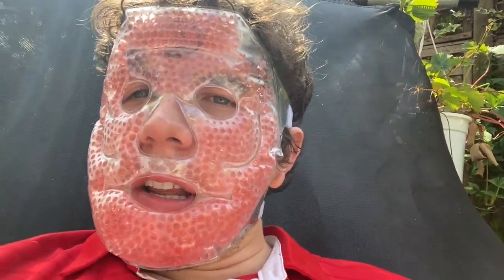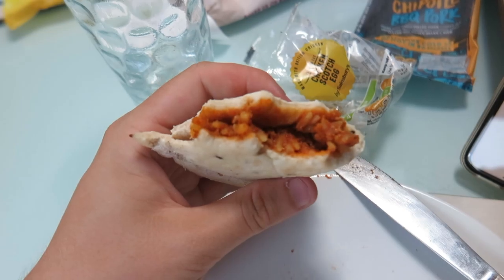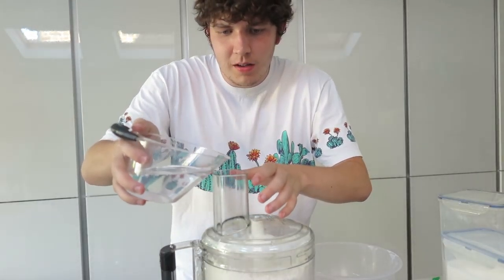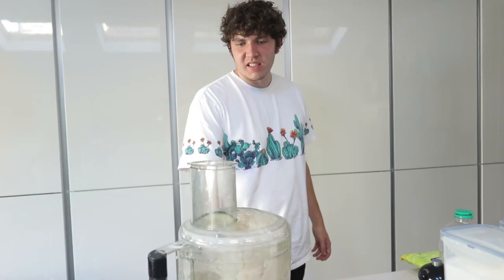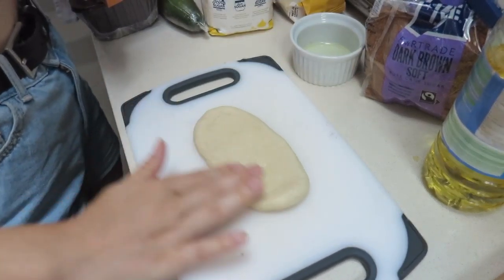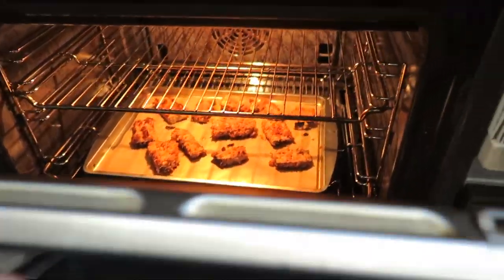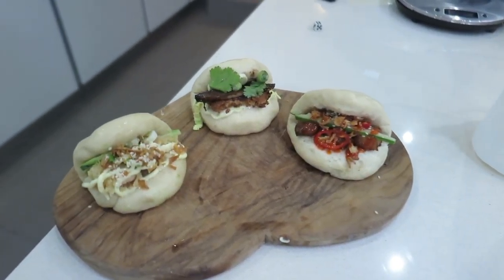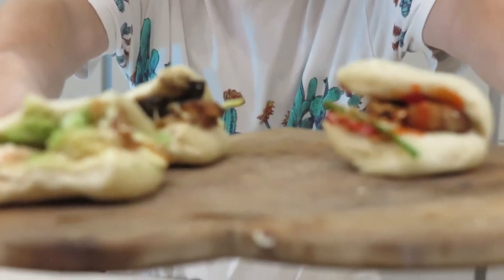How to make BAO BUNS from scratch!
Bao Buns From Scratch!
Making Bao Buns from start to finish with the help of my girlfriend, Jem! This one turned out a little more successful than the halloumi...